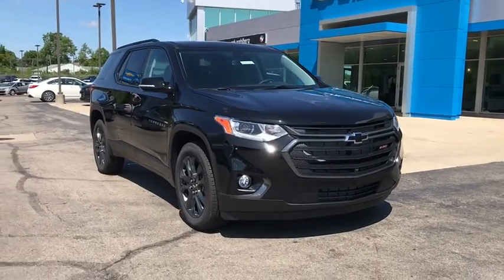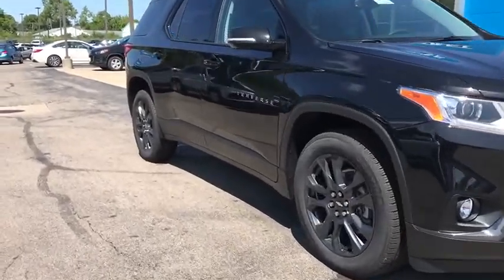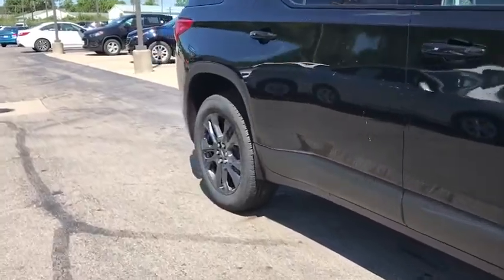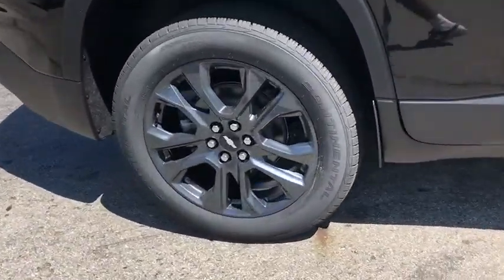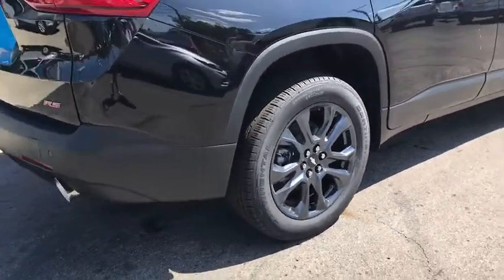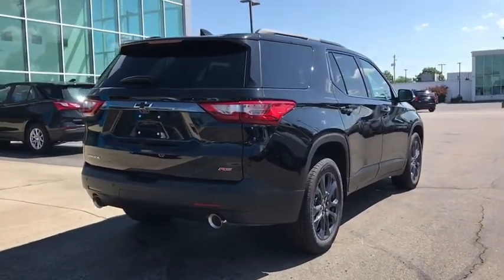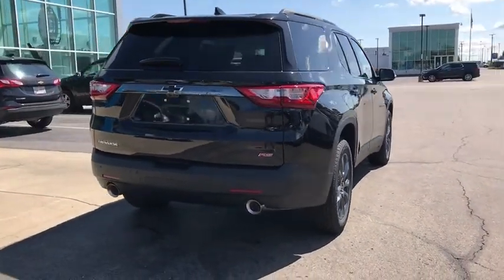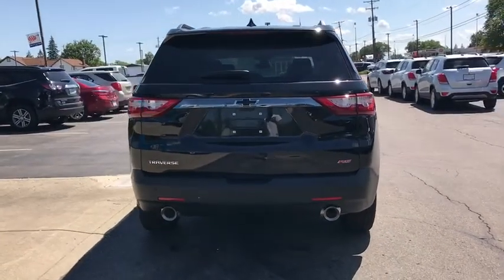2020 Chevrolet Traverse Worthington, Columbus, Westerville, Powell, Delaware X110561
Mosaic Black Metallic New 2020 Chevrolet Traverse available in Worthington, Ohio at Mark Wahlberg Chevrolet of Worthington. Servicing the Westerville, Powell, Delaware area.

700 E. Dublin-Granville Road

Mosaic Black Metallic 2020 Chevrolet Traverse RS Leather FWD 9-Speed Automatic 3.6L V6 SIDI VVT18/27 City/Highway MPG